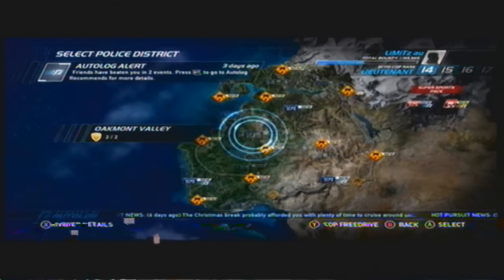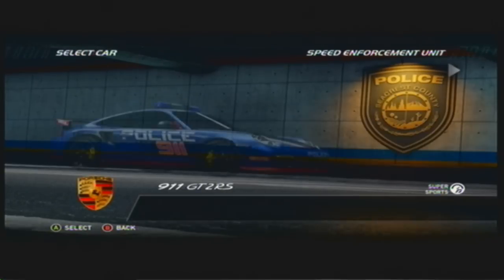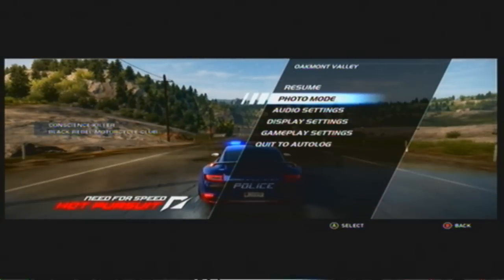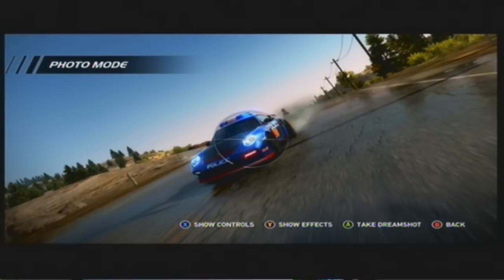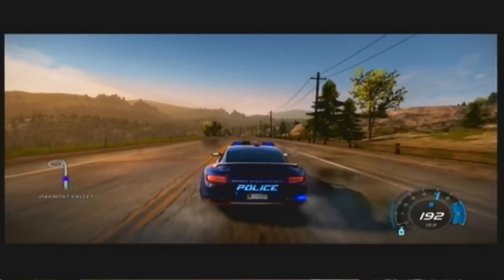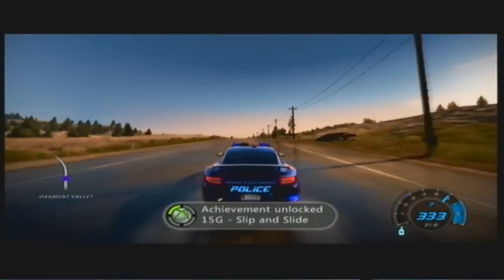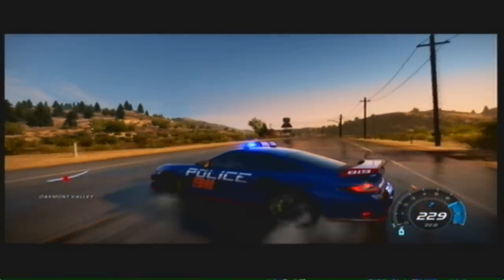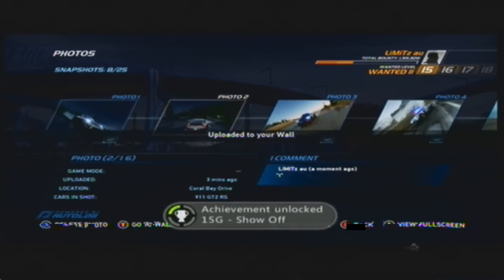Slip And Slide \ Show Off Achievement Guide || NFS Hot Pursuit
Hey guys this is another achievement guide for NFS Hot Pursuit, This video had 2 achievements so pay attention ;)
If you have any questions just drop a comment (: